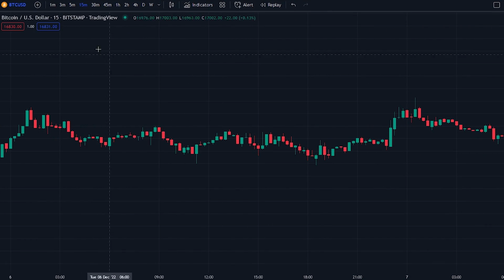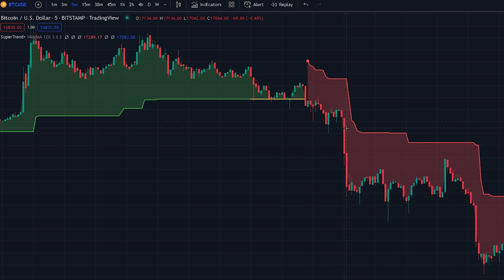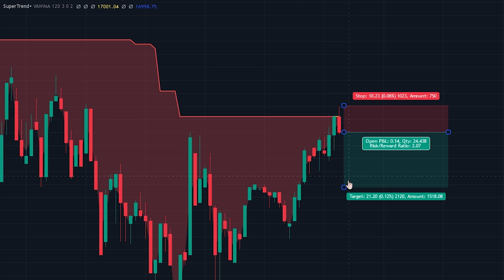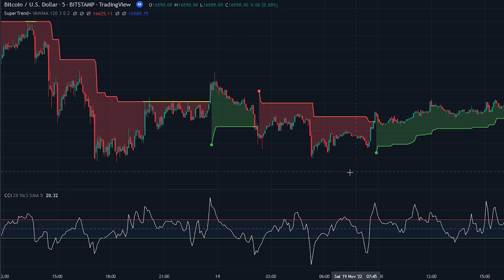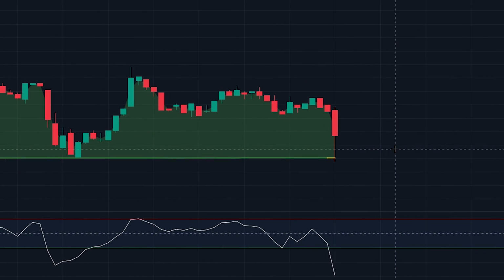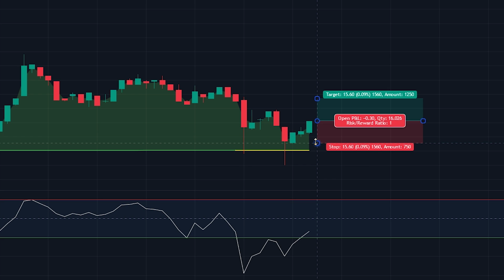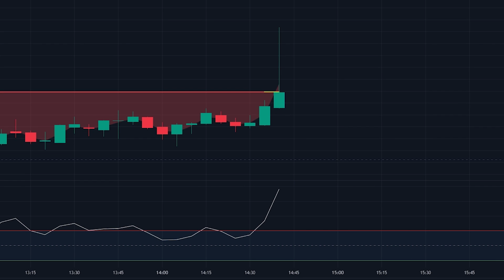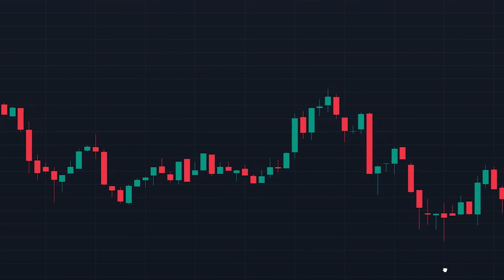BEST SuperTrend Indicator Trading Strategy - IMPROVED with HIGH Win Rate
Today we cover a new Supertrend Indicator strategy that uses a 10x better and improved Supertrend indicator. This indicator and strategy can be used on the 5-minute, 15-minute, and 4-hour timeframe for scalping and day trading.